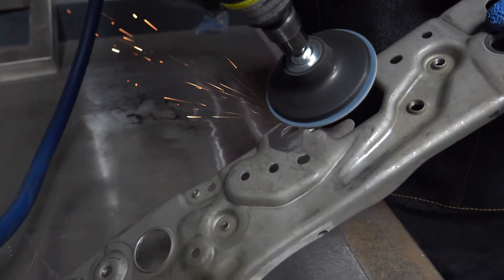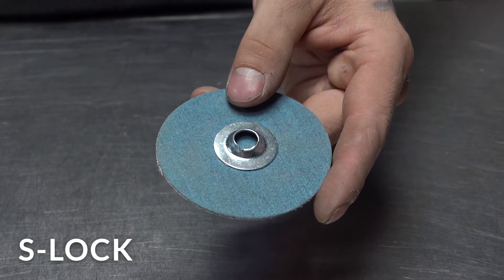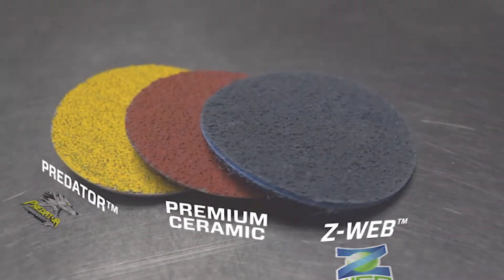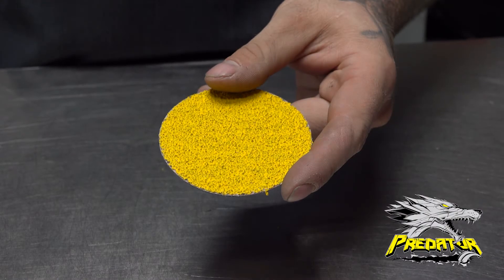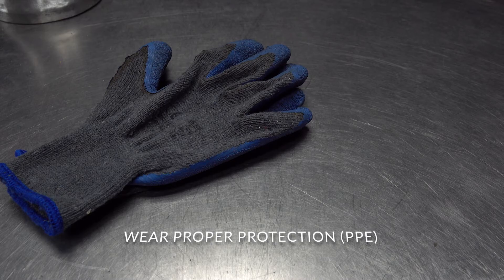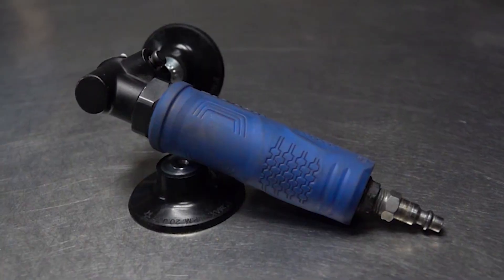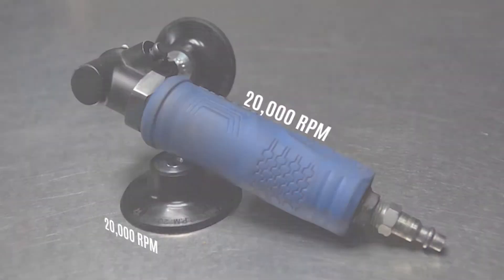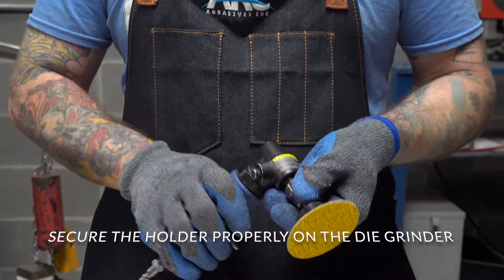ARC Abrasives Tech Tips | How To: Quick-Change Discs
Whether you are a veteran in the metal working industry or just getting started, it is important to know how to properly use quick-change discs to maximize your productivity and further impact your bottom line. Tune in and learn how to properly use a quick-change disc.